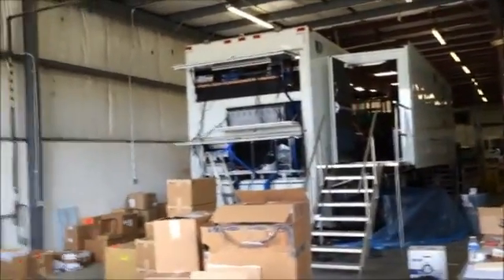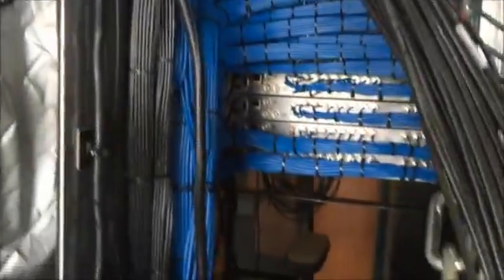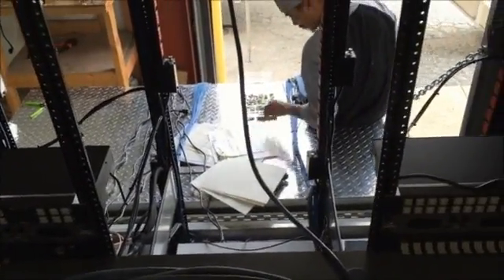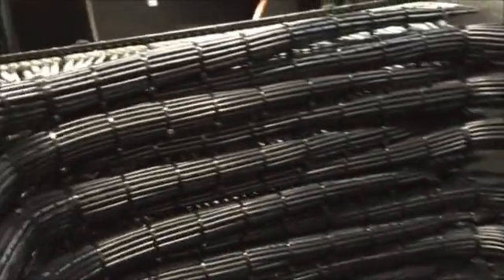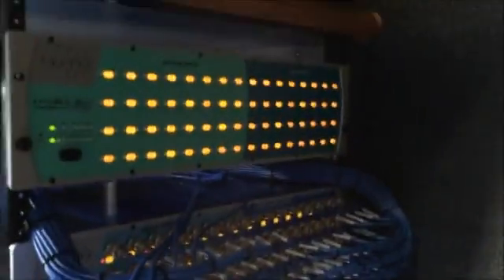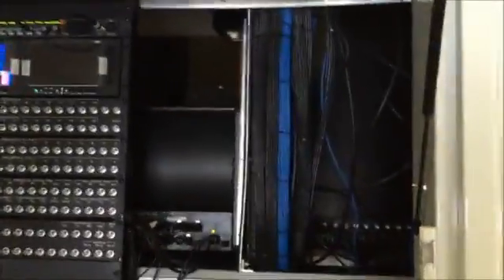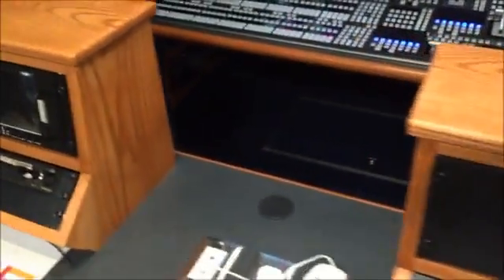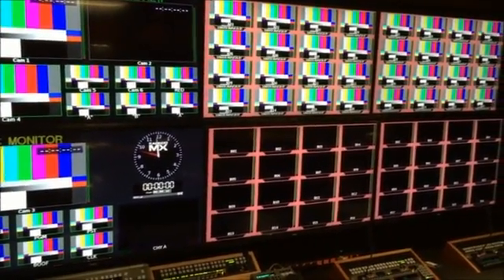Remote Television Production Truck by Gerling and Associates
A detailed walk through on how remote television production truck is setup by Gerling and Associates. to learn more about our products.

                 138 Stelzer Ct,
                 Sunbury, OH, 43074
                 United States